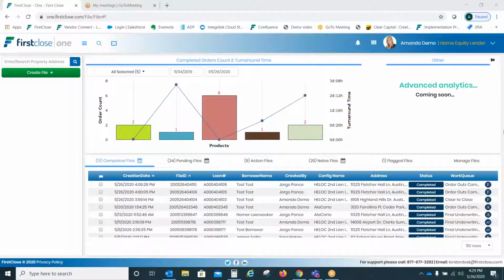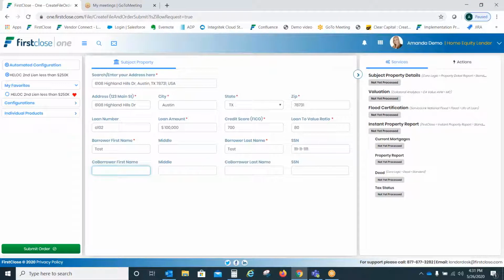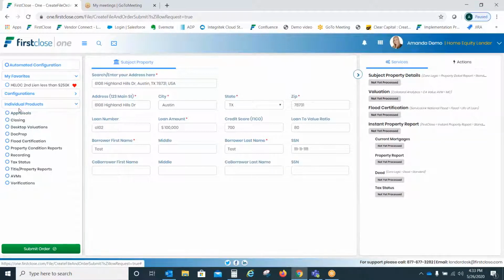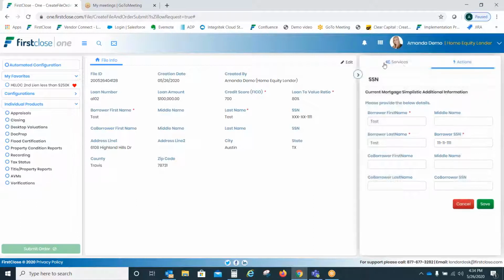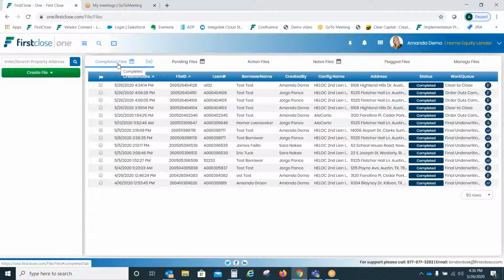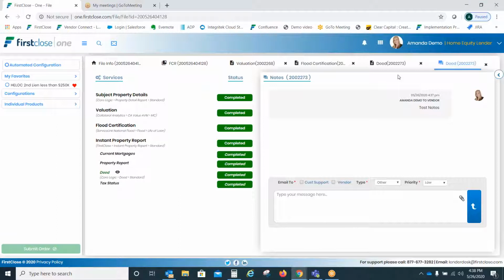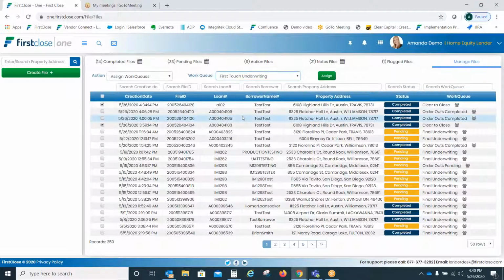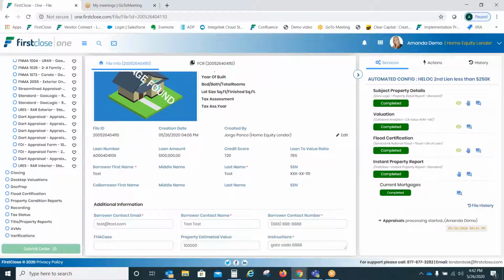FirstClose ONE Demo